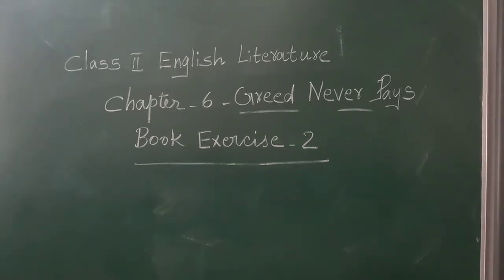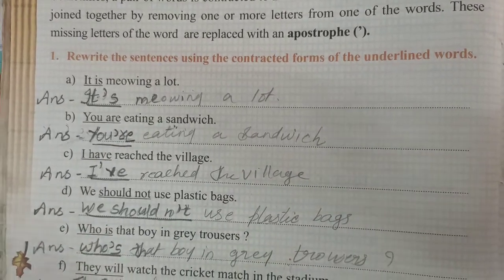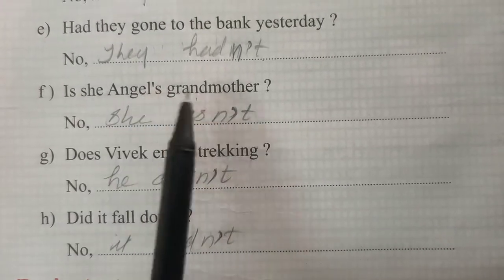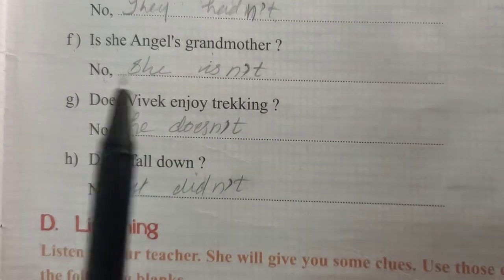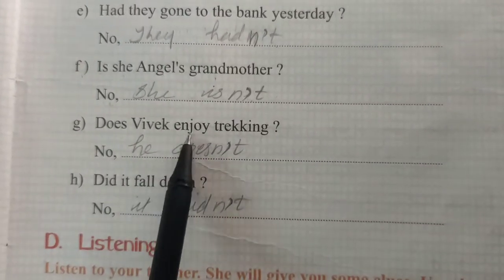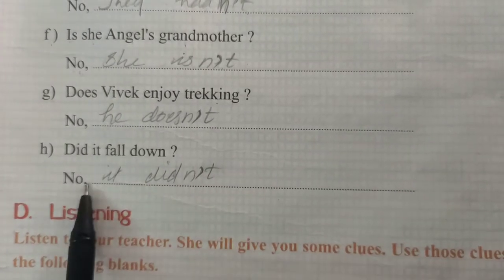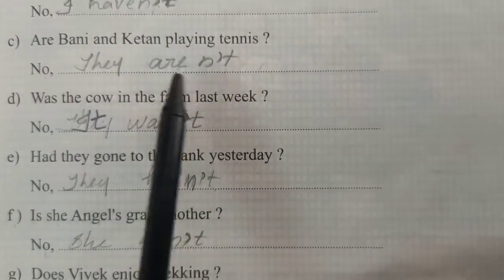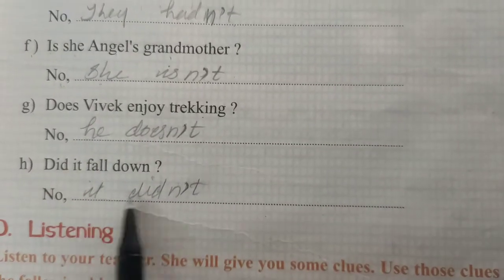Class 2 English Literature Chapter 6 Greed Never Pays Book Excerise part 2